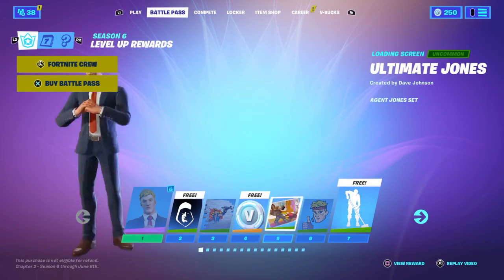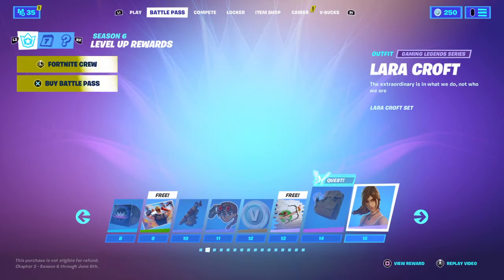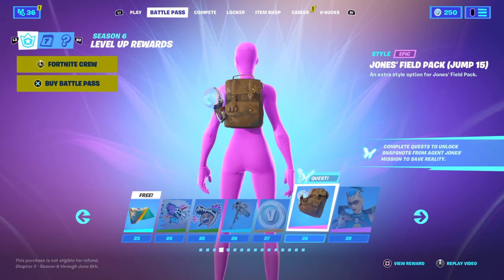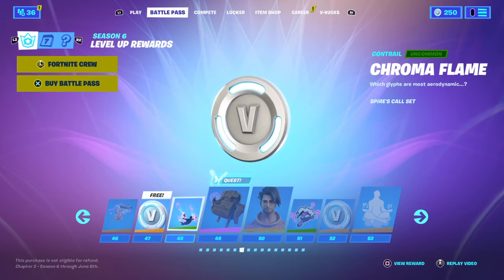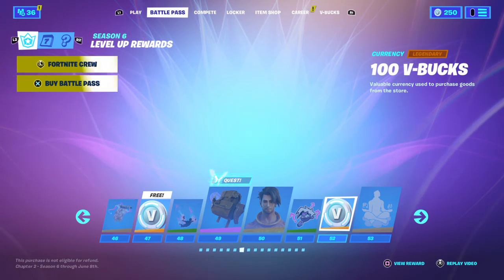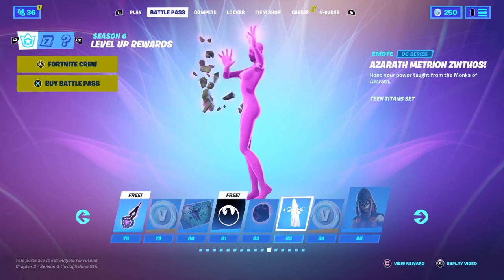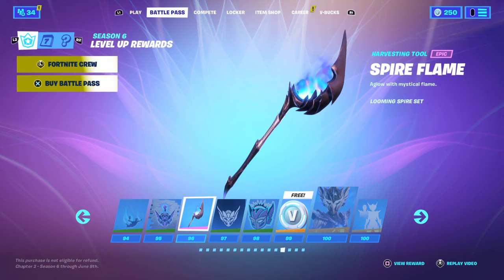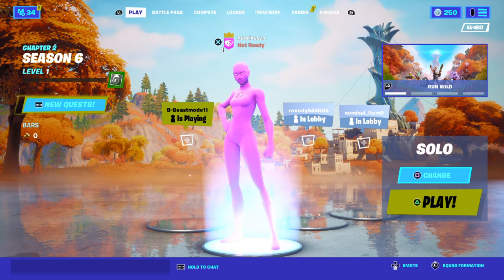A new season!!!